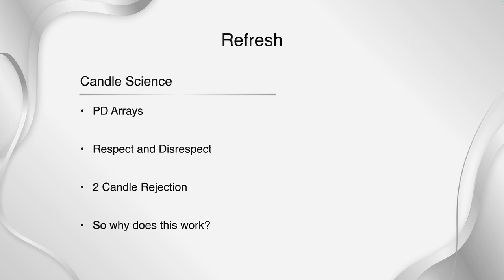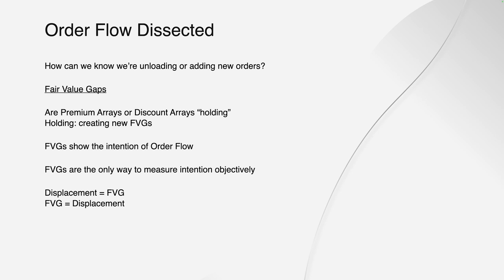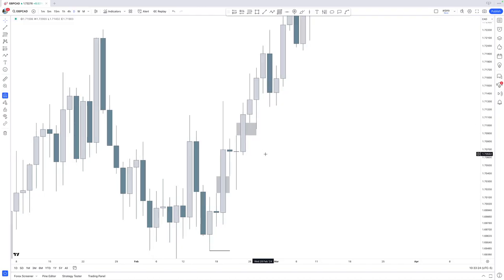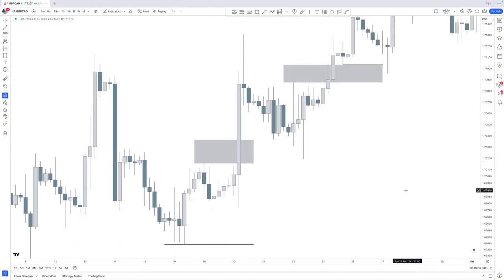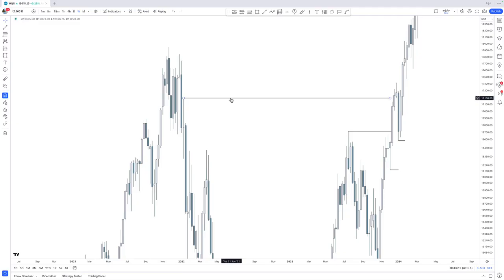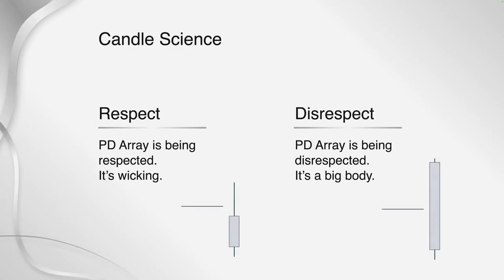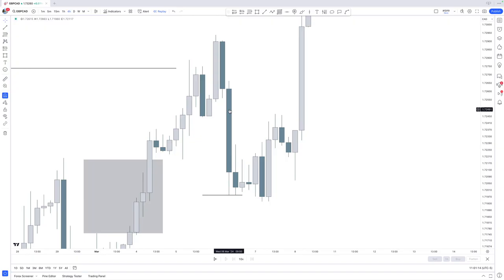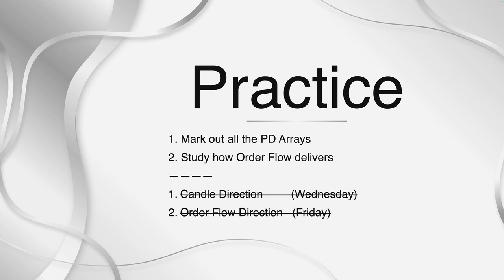3 Order Flow Part 1